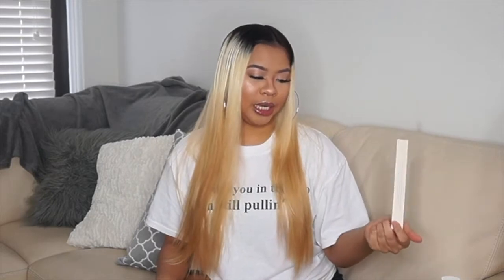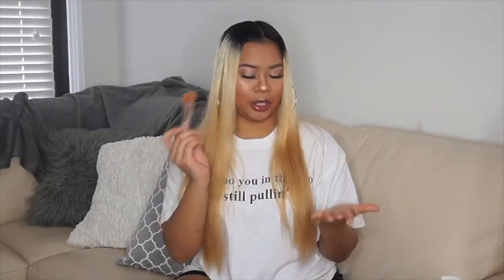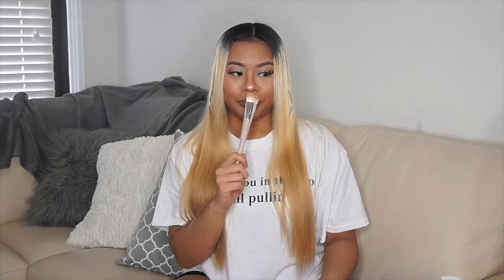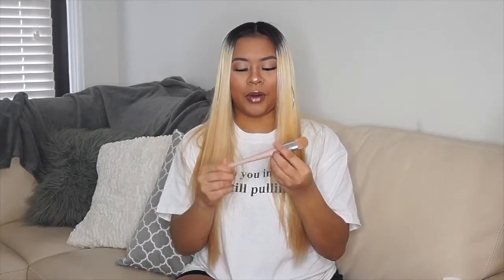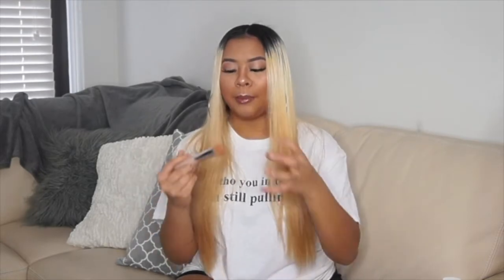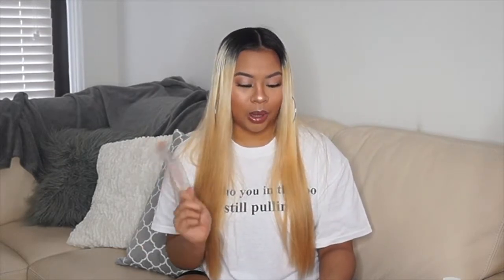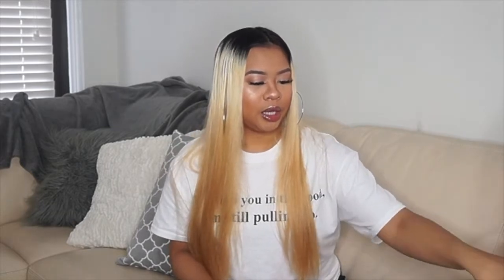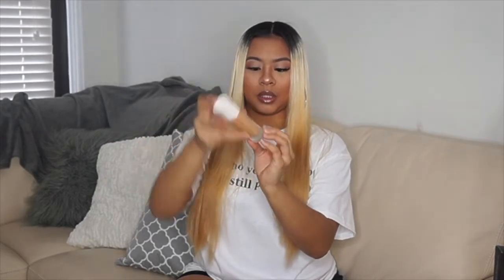Sephora / FENTY BEAUTY Haul - looksofLEX